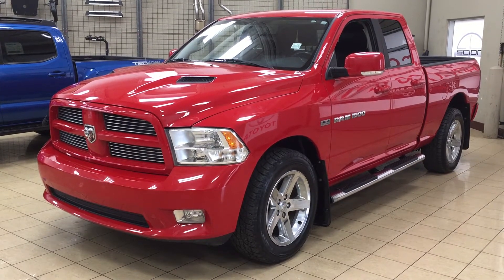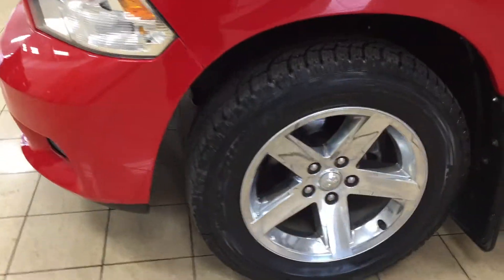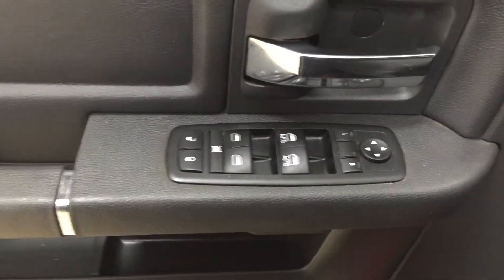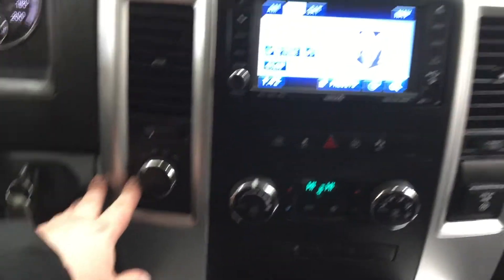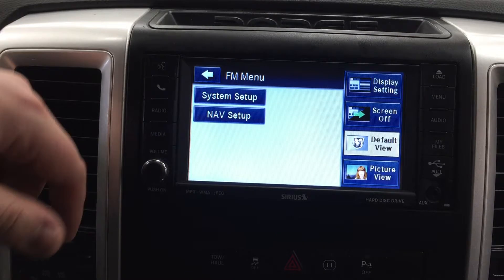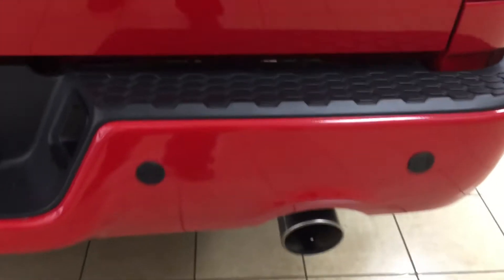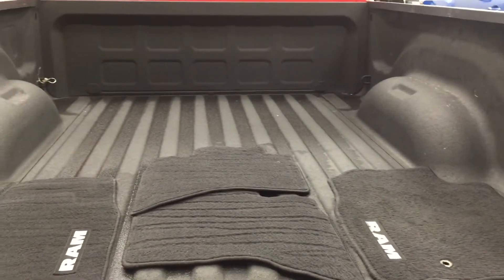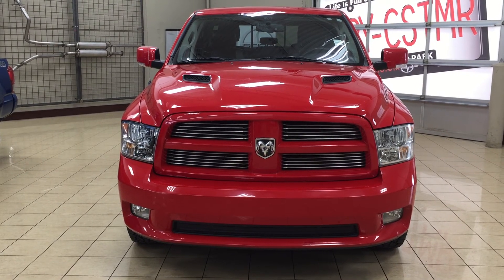2011 Ram 1500 Sport Review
This is a 2011 Ram 1500 with 5-Speed A/T transmission Red[PR4,Flame Red] color and Dark Slate Interior interior color.  This video is recorded and uploaded by cDemo Mobile Inspector